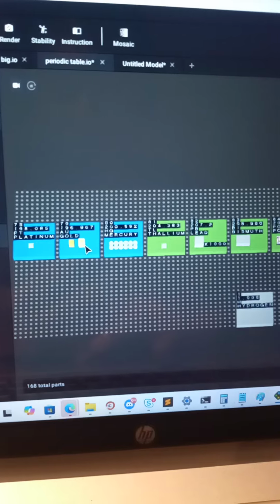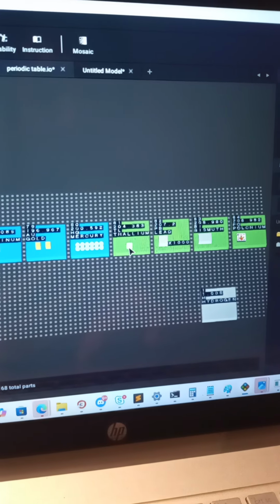Periodic table in LEGO.